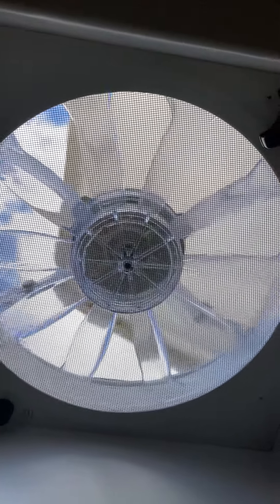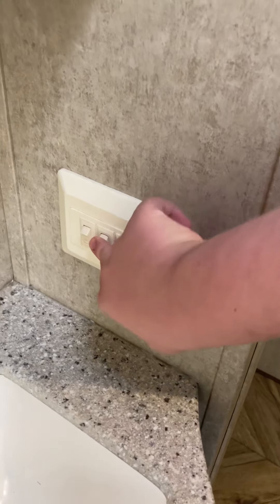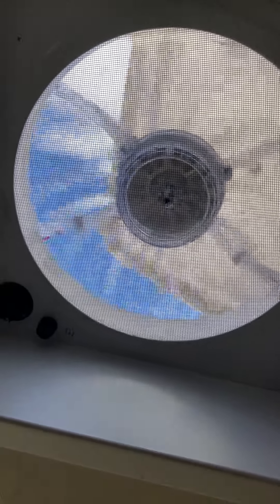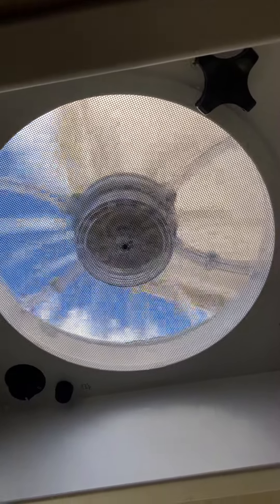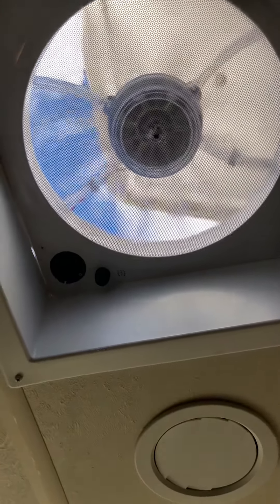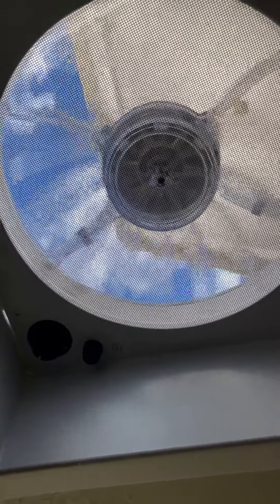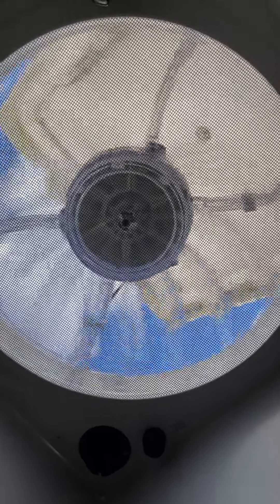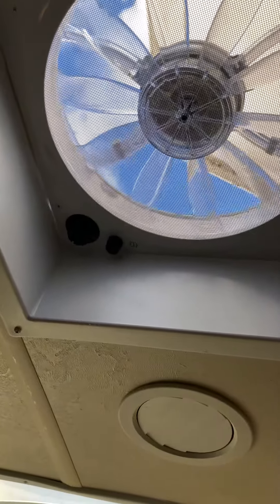Fantastic Vent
This fan it’s very popular Among campers and  trailers